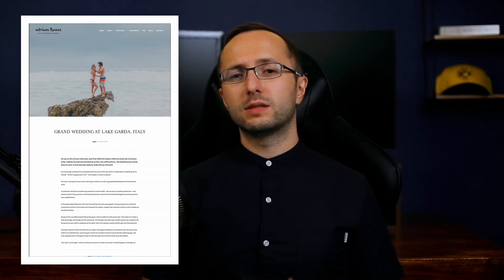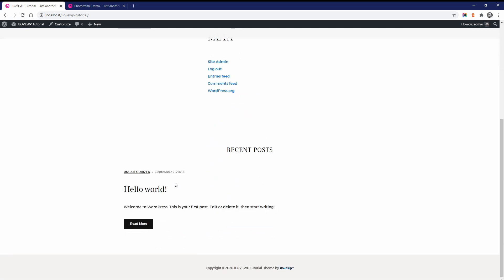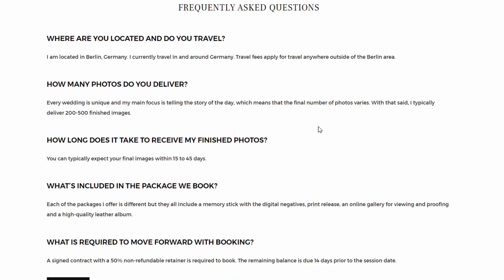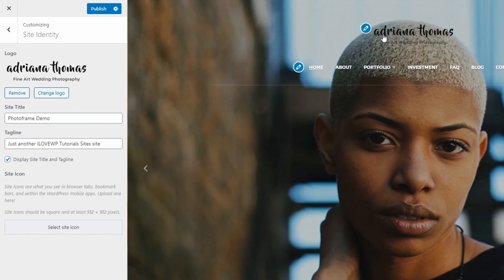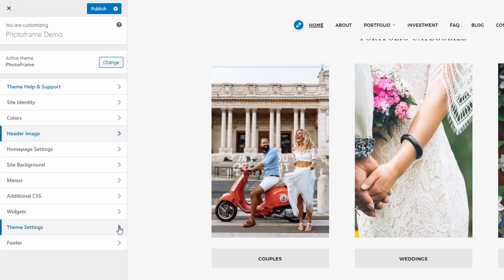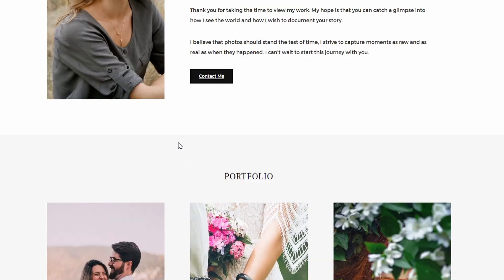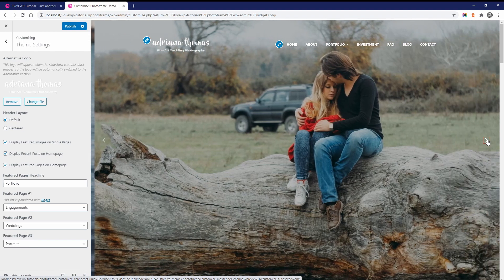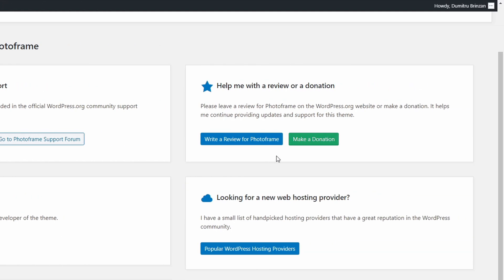Photoframe Free WordPress Theme for Photographers - Tutorial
PhotoFrame is a beautiful and free Photography WordPress theme for fine art, bridal, family, portrait and wedding photographers that need a stylish website focused on delivering a great experience. A great deal of effort and attention went into making PhotoFrame a theme that will surprise you with its style and features.

0:00 Introduction
0:32 How to install the Photoframe theme
0:59 New website look and widgets
1:32 Theme overview
3:00 How to upload a website logo
3:58 The menu
4:10 The photo slideshow
4:25 The featured pages section
5:43 The homepage widgets
6:25 Other theme settings
7:28 Theme support and feedback
7:47 End